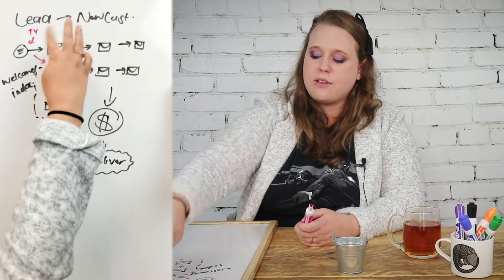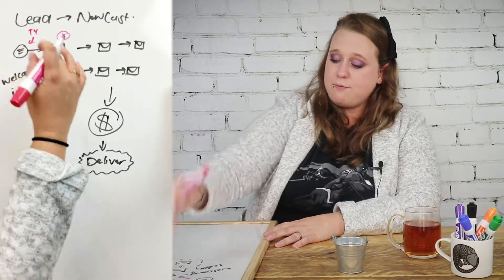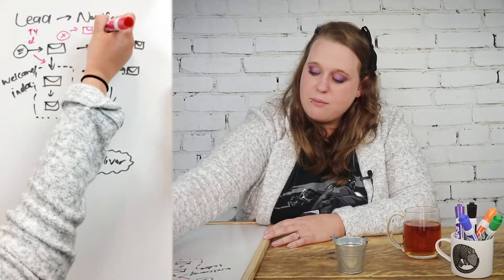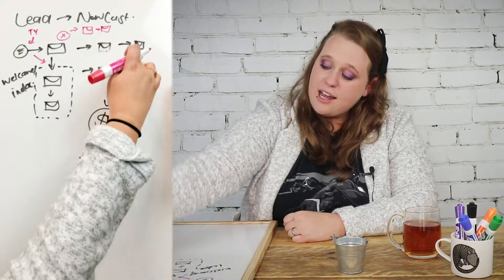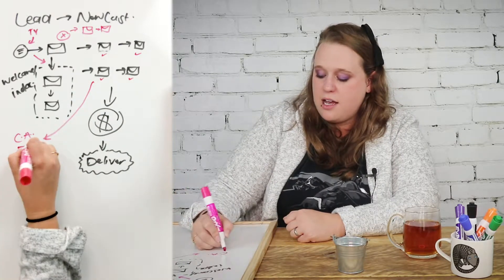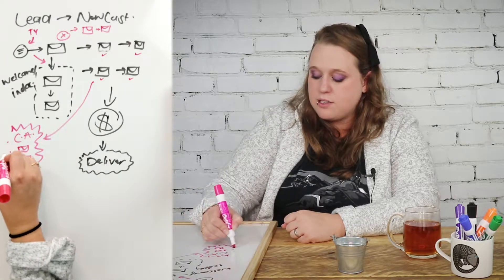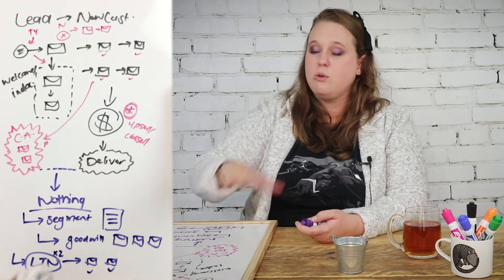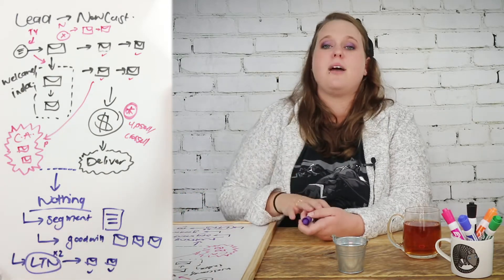How to Assess and Critique your Campaigns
How can you assess and critique your own campaigns? This strategy was originally created for Infusionsoft but it can be platform agnostic and you can use it with any marketing automation software.

In this episode of The Epic Marketing Show Kenda explains the importance of critiquing your marketing automation campaigns - both before and after they go live - and the things to look out for to deliver the best results.

This episode's tea: Strawberry Velvet Cake - no really